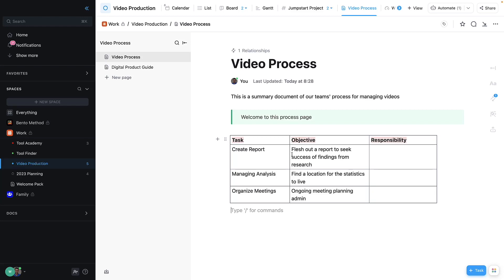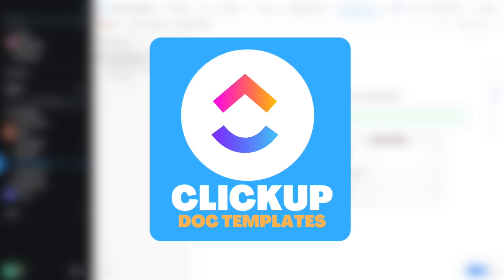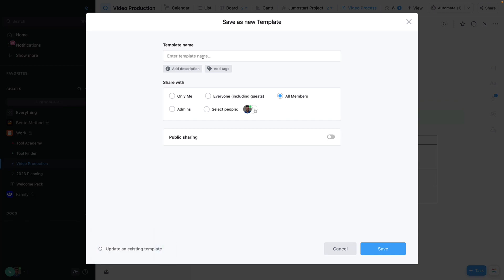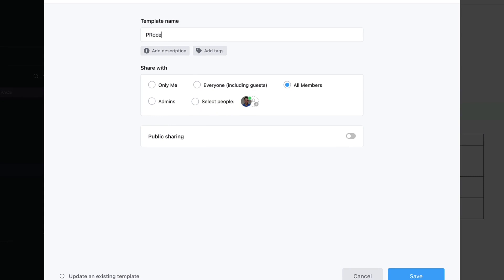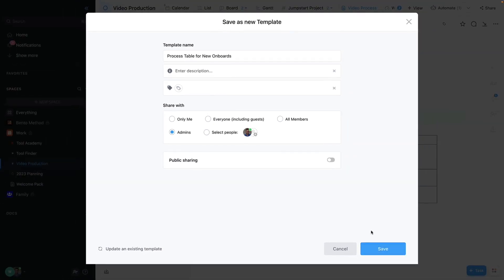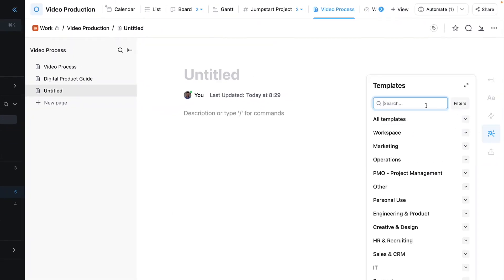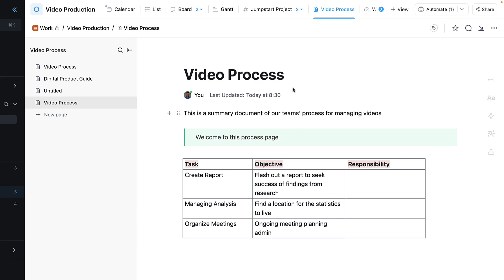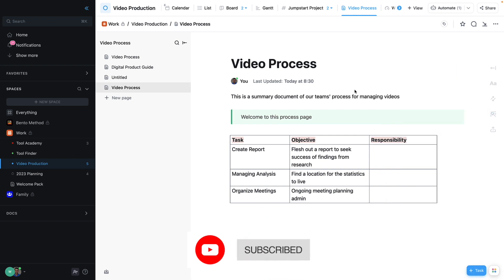Document Templates: Getting Started Guide | ClickUp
Create faster, smoother document with ClickUp's document templates - all embedded within a document. This video explores how to create doc templates and get started!